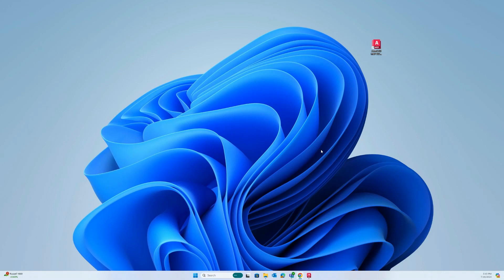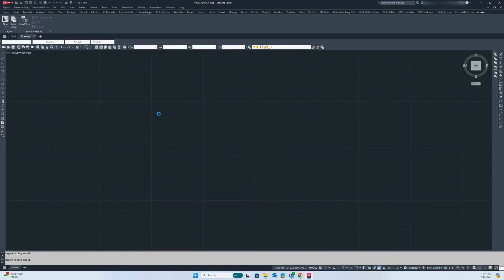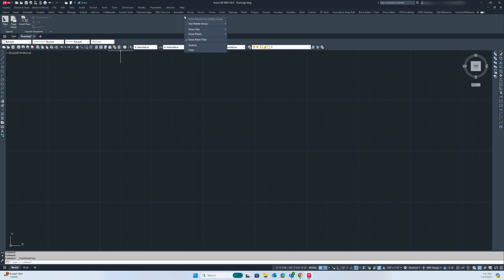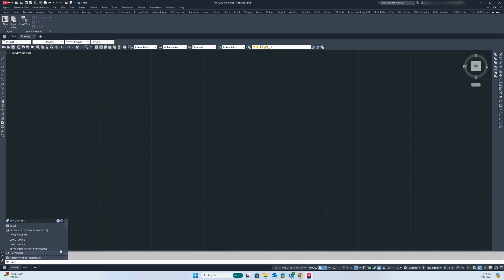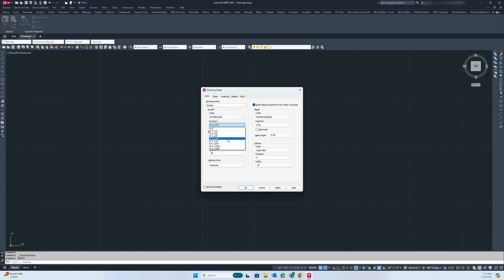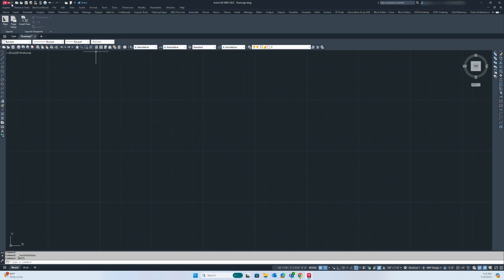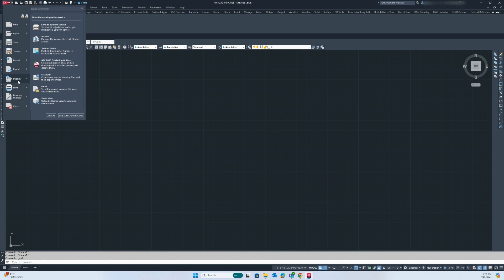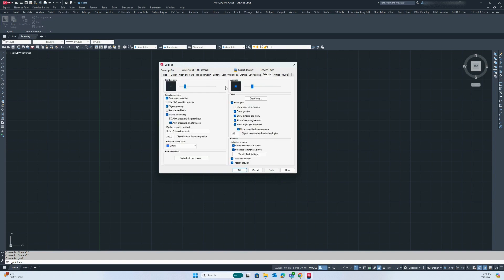How to Get Started in Autodesk AutoCAD MEP 2025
This is a short tutorial on how to get started within AutoCAD MEP 2025